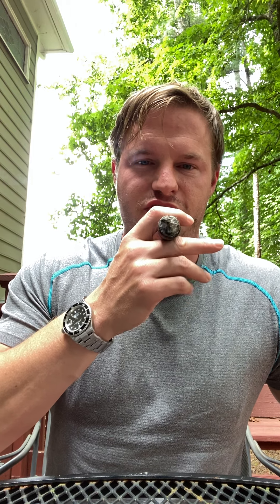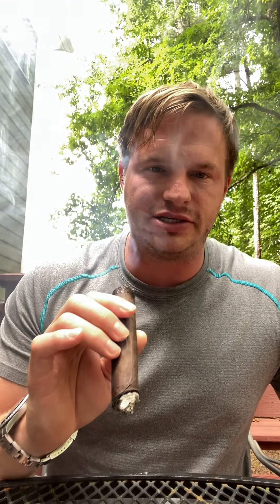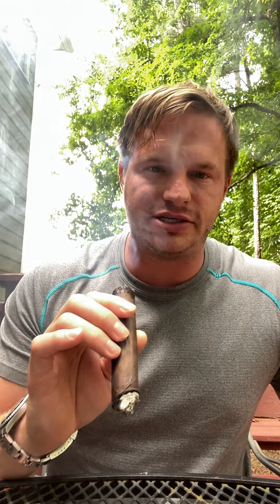Cigar Review 72: Diesel Ultimate Maduro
Conclusion: Buy